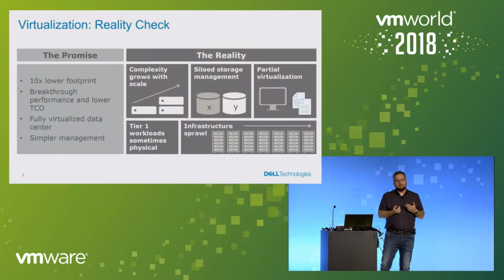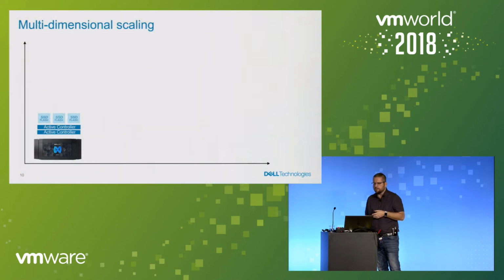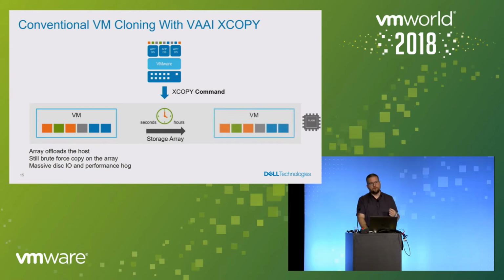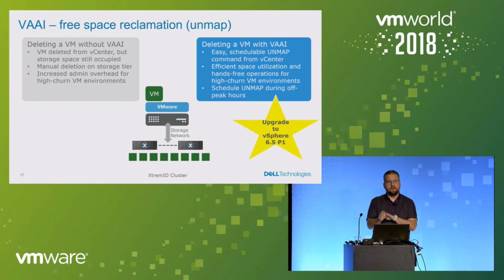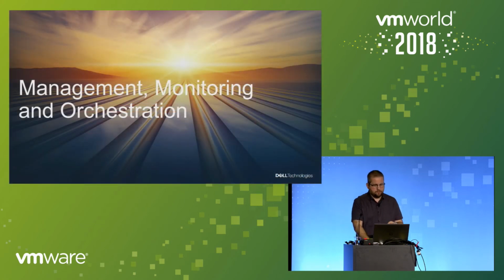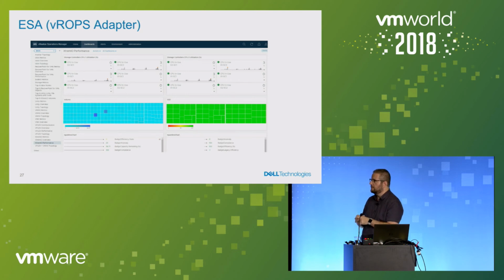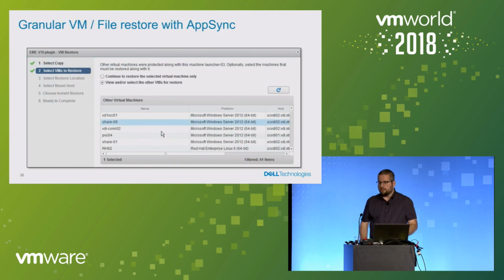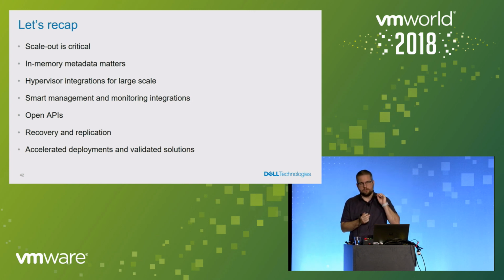VMworld 2018 - Transforming Virtual Infrastructure with All-Flash Storage (VIN3820QU)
This VMworld 2018 session will cover some of the All-Flash Array best practices when working with VMware vSphere, it will focus on Dell EMC XtremIO X1 & X2